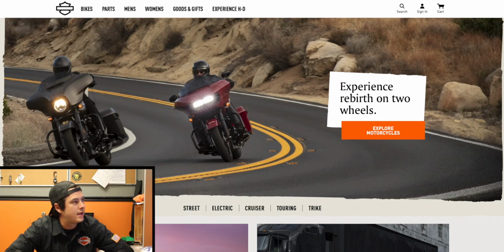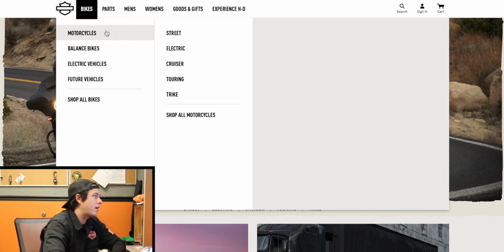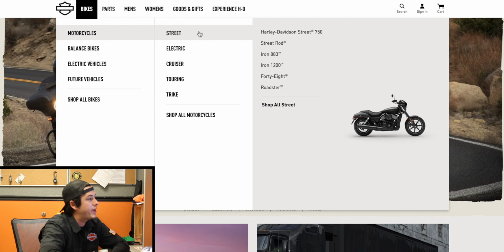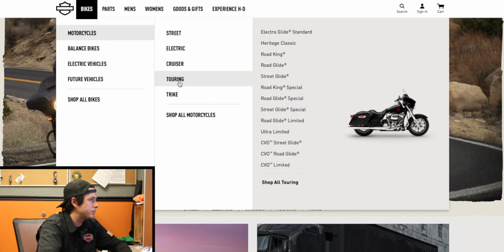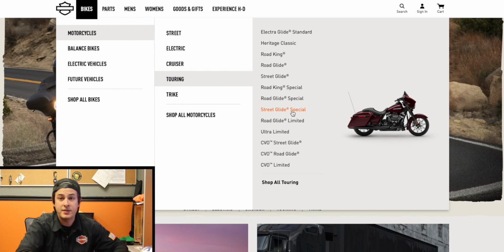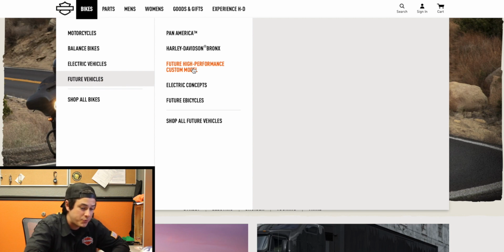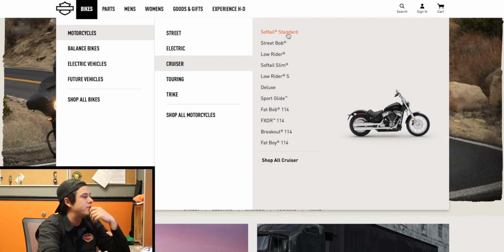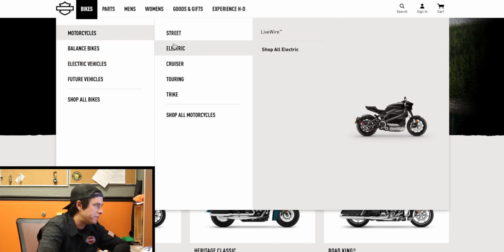Meet The New Harley Families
Harley-Davidson is scrambling around some of it's families and getting rid of others all together. The Softails and Sportsters are now named something else.